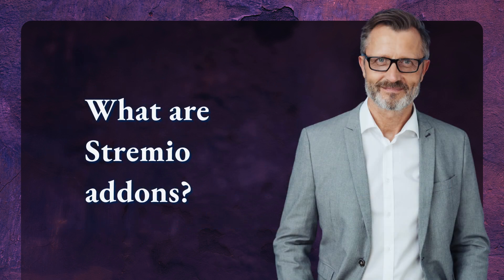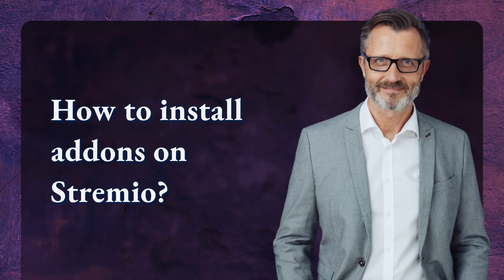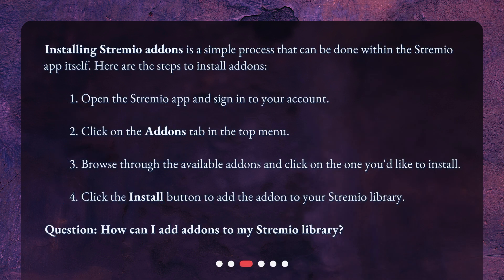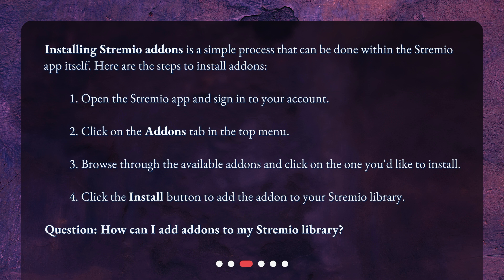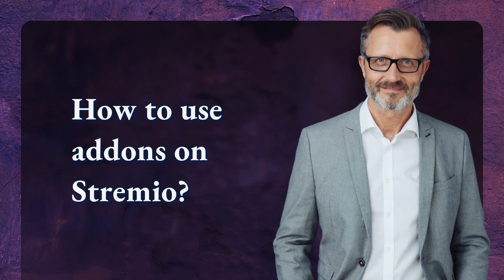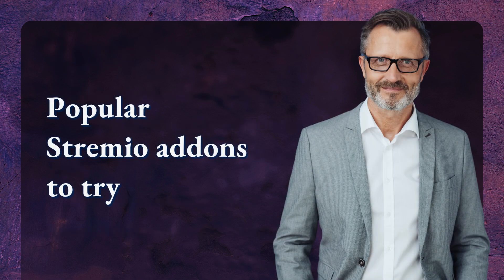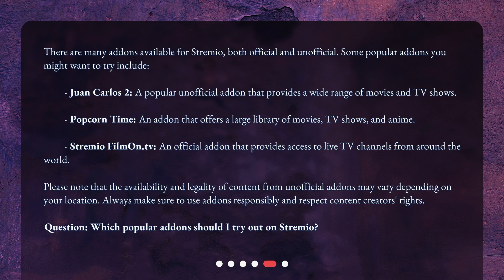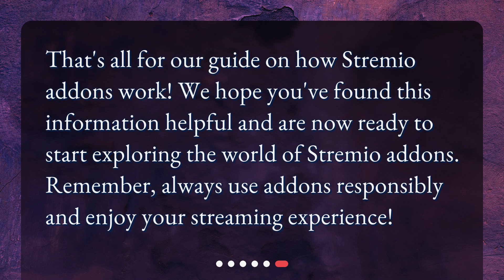How do addons work on Stremio?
How Do Addons Work on Stremio? • Get ready to level up your Stremio experience! In this video, we'll cover everything you need to know about addons - from what they are to how to install and use them. Plus, we'll share some of the most popular addons to try out. Don't miss out on all the extra content waiting for you on Stremio with addons!

00:00 • How do addons work on Stremio?
00:19 • What are Stremio addons?
00:51 • How to install addons on Stremio?
01:27 • How to use addons on Stremio?
02:03 • Popular Stremio addons to try